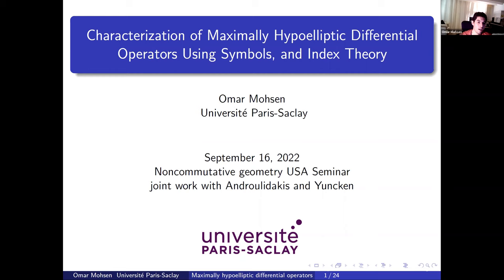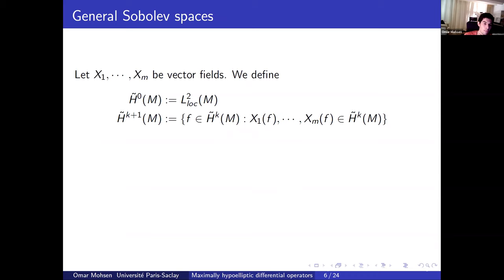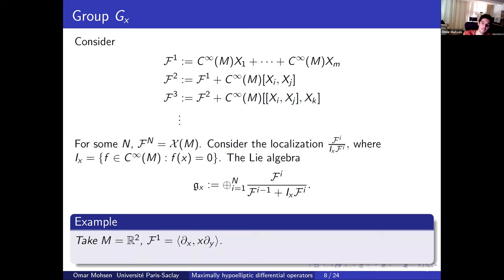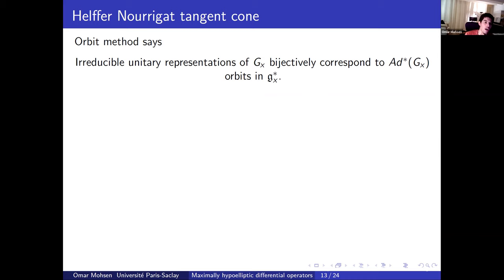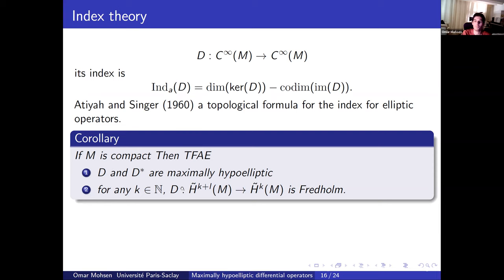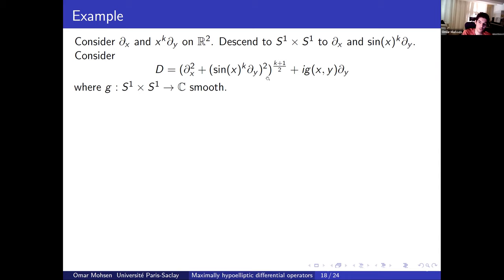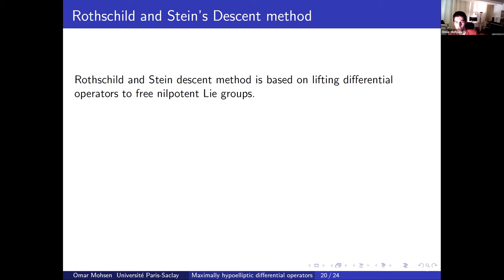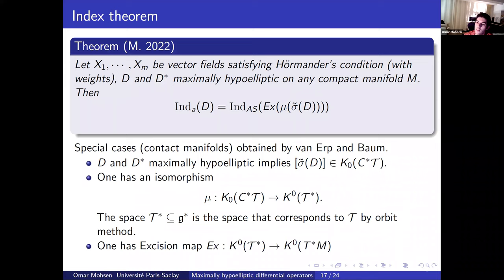Omar Mohsen: Characterization of Maximally Hypoelliptic Differential Operators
Talk by Omar Mohsen in Global Noncommutative Geometry Seminar (Americas) on September 16, 2022,